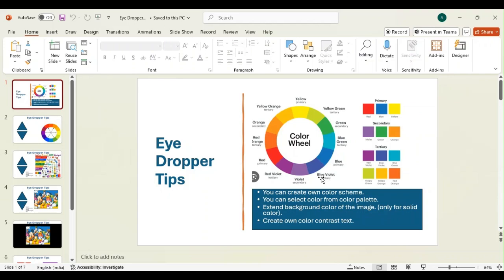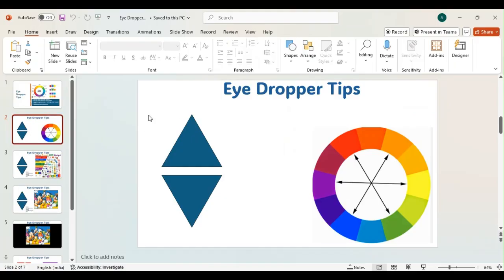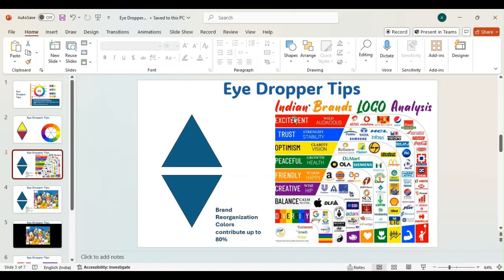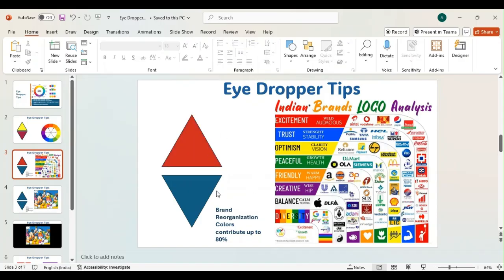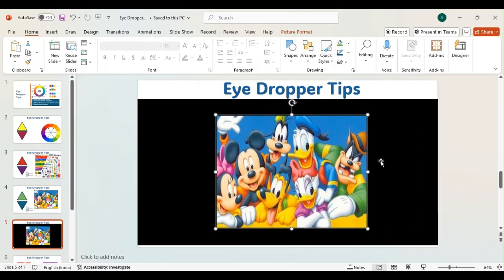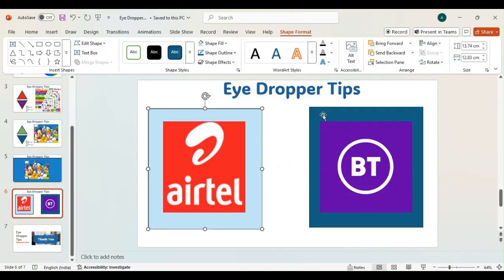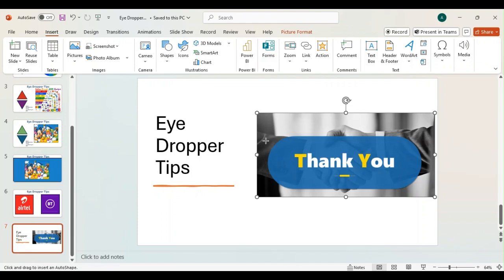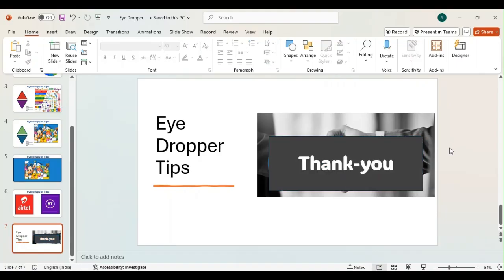Eye Dropper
Smart tricks to use Eye Dropper in Power Point.